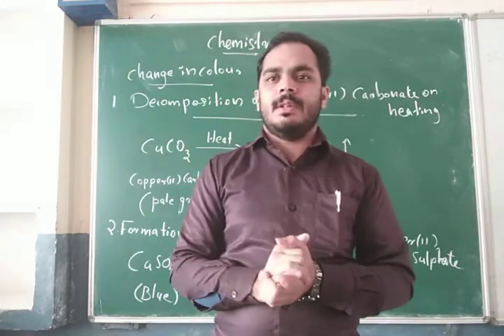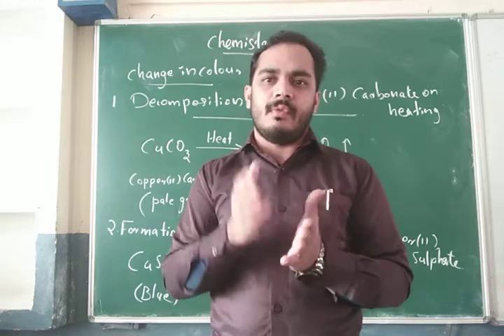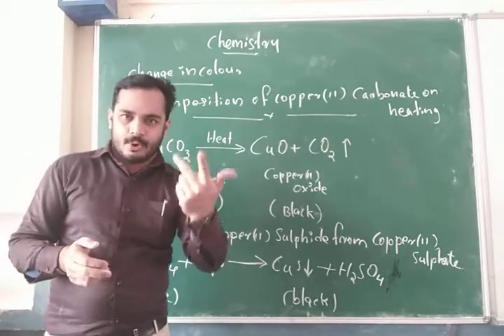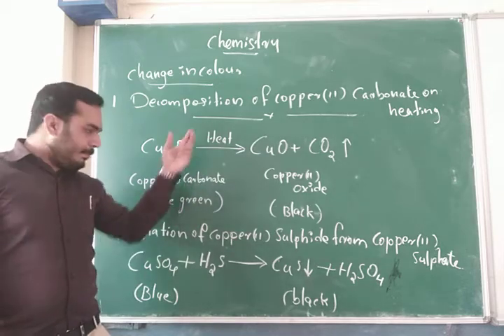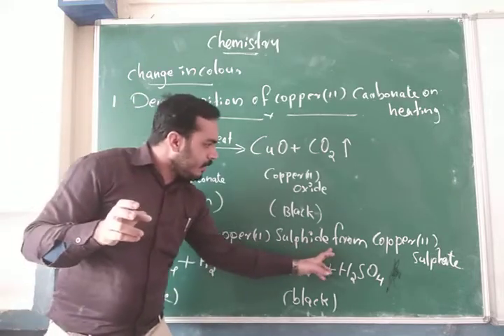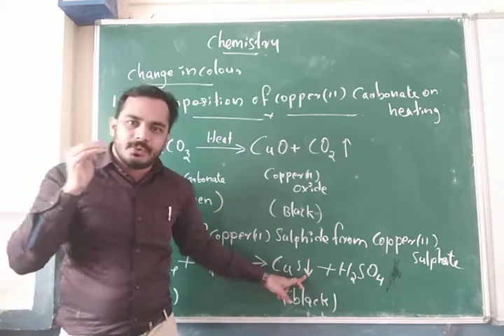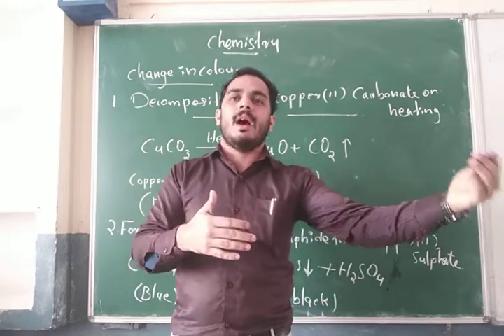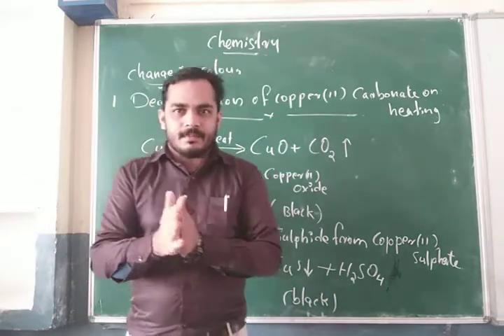Change in colour-(reaction)